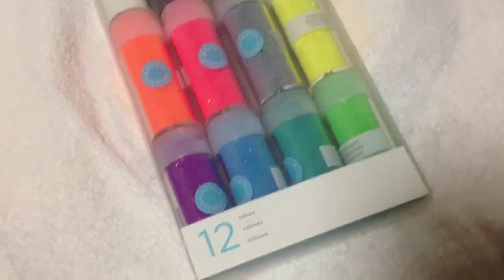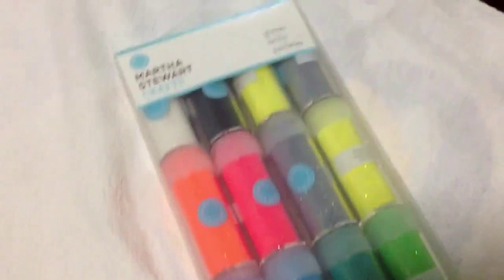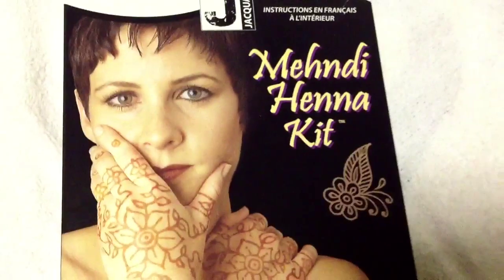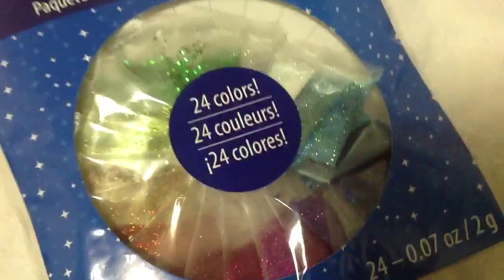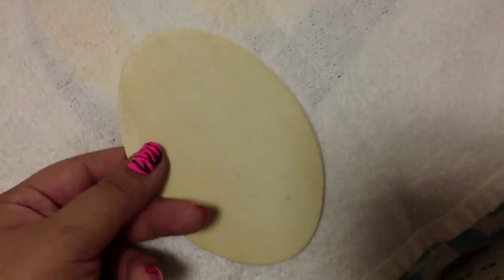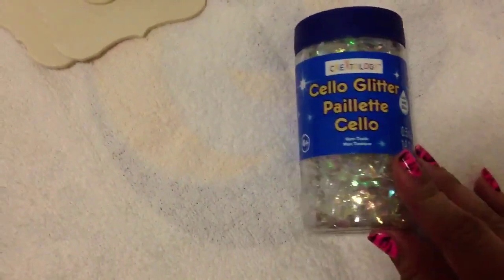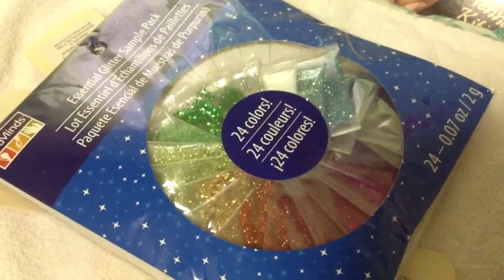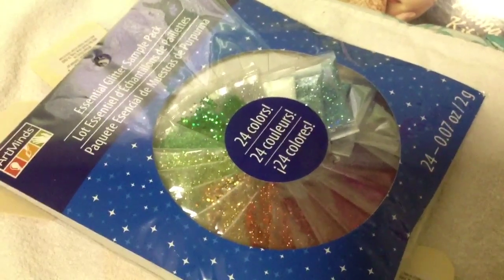Michaels Haul & Update!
Hey guys, I hope you enjoyed this video, and make sure to keep a lookout for my giveaway video! By the way, I now have over 500 subbies, so THANK YOU guys, I love y'all!
Also if you haven't already, be sure to LIKE my FACEBOOK page for more chances to win my giveaway and to stay updated!